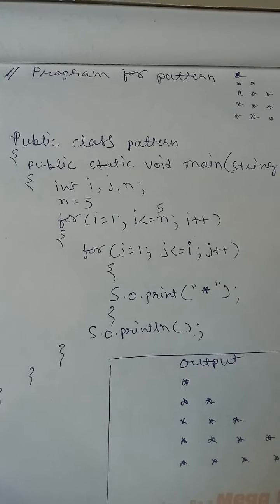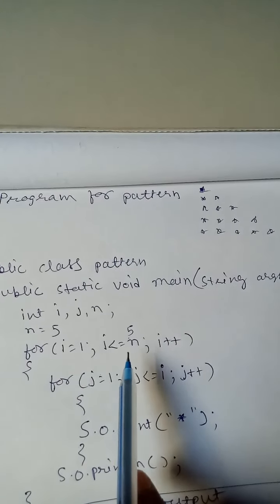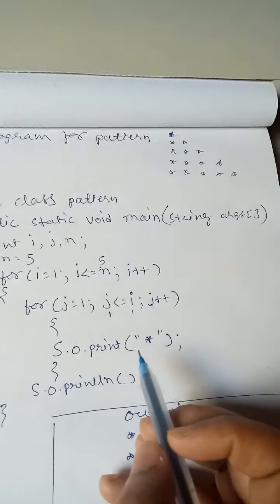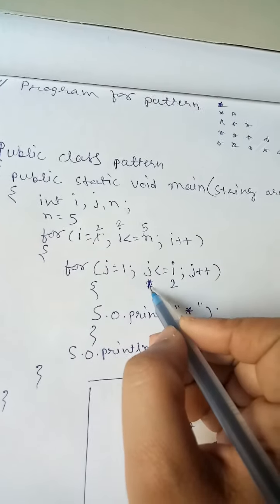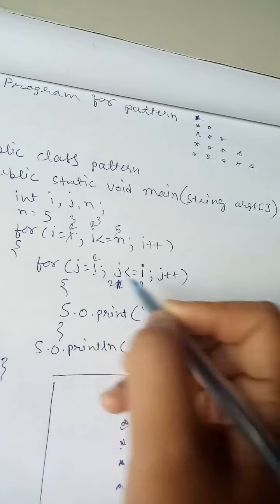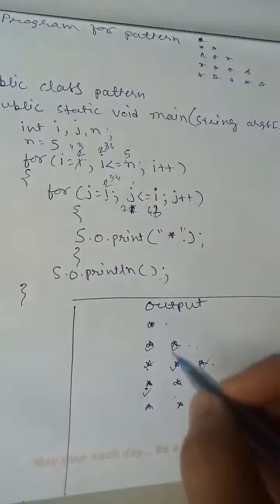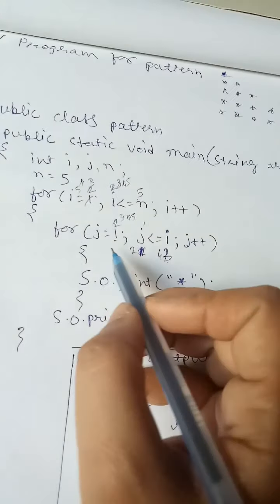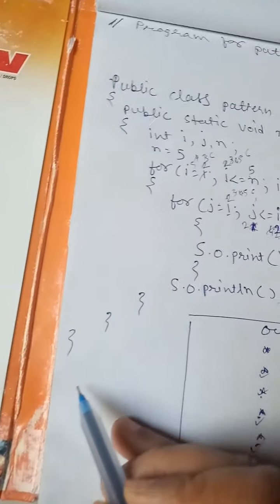Nested loop in java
Program for * pattern using nested loop in java